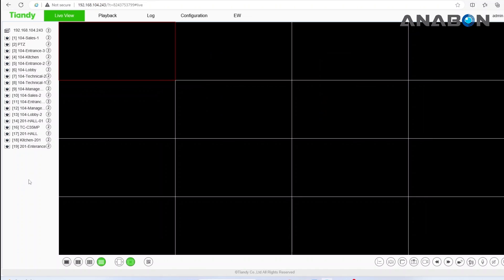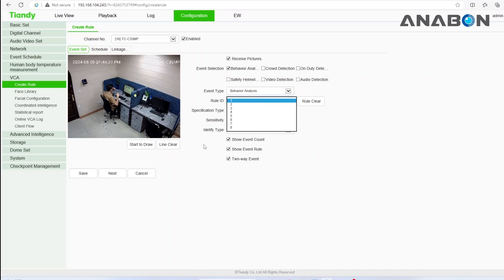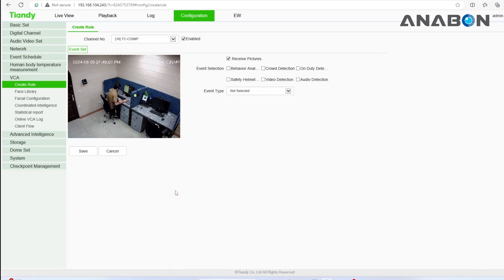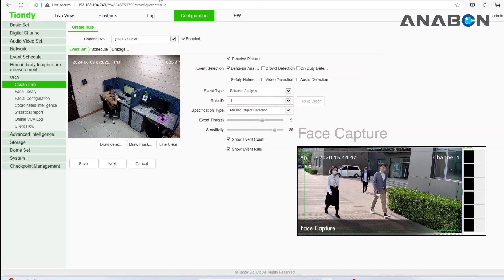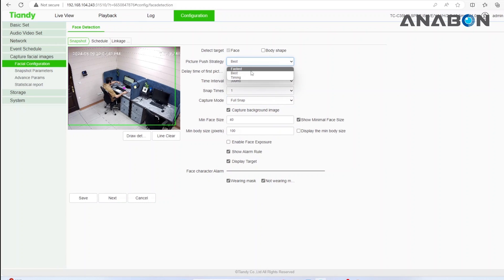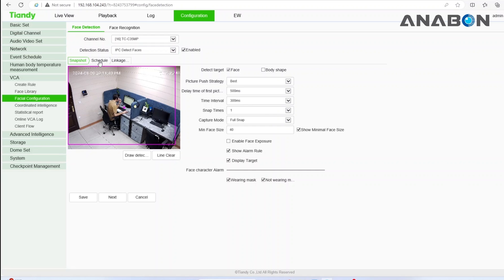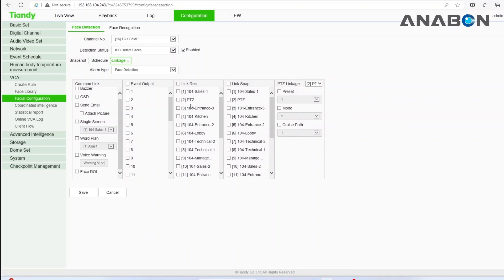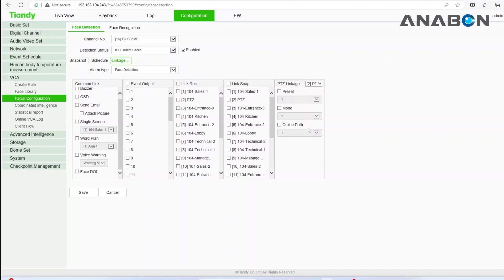How to easily set up AI features on CCTV Cameras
Are you ready to master AI configurations on your CCTV cameras?

🚀 In our latest video, we'll show you how to easily set up AI features on your CCTV cameras. Discover the tips and tricks that will help you optimize performance, save time, and wow your clients.

Watch now and level up your installs!